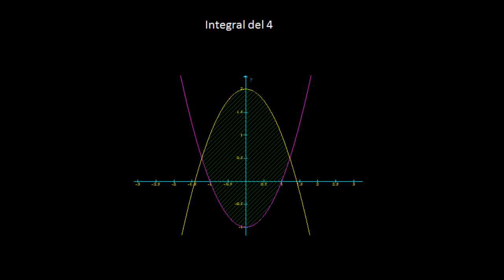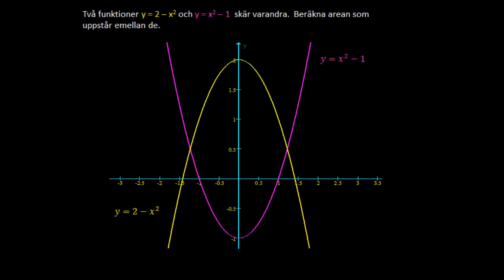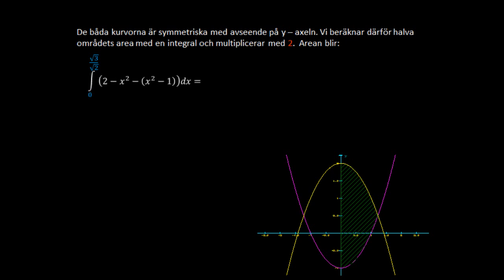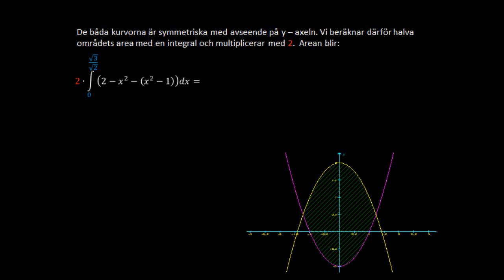Integral del 4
Integral integration